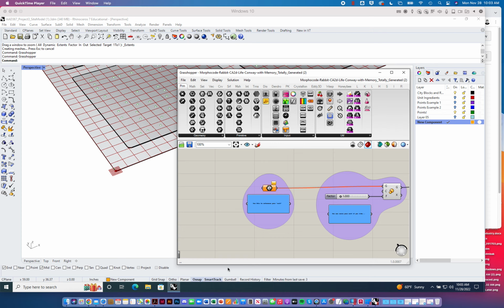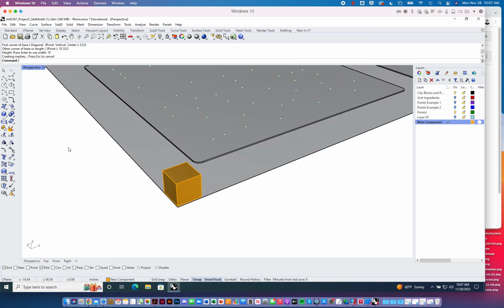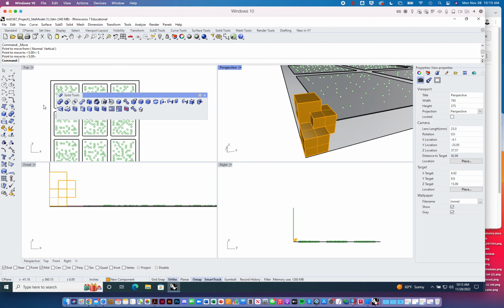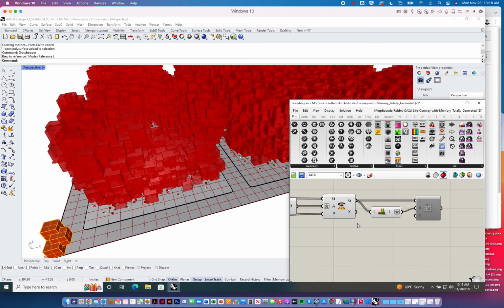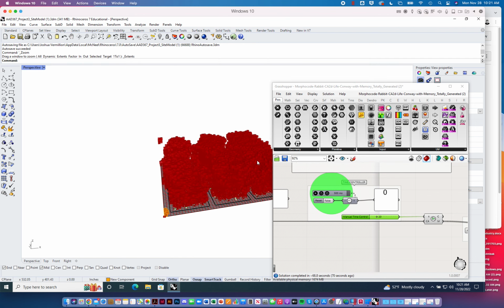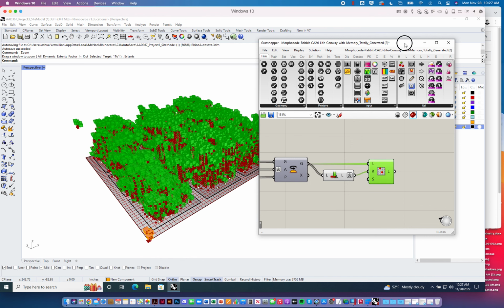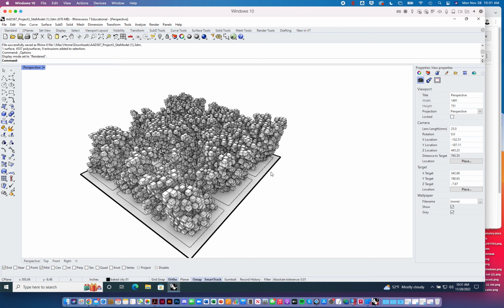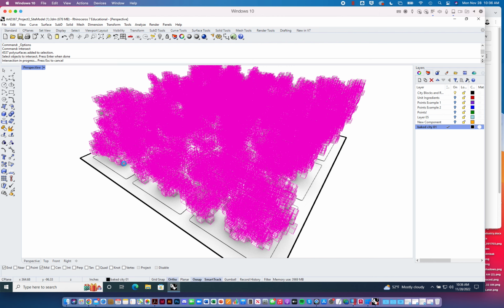Populating the city with "units"